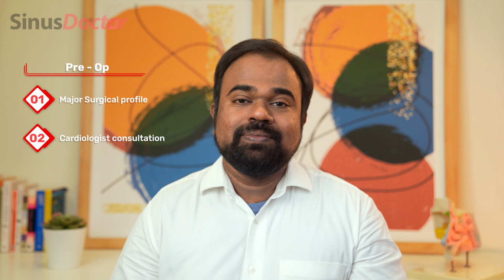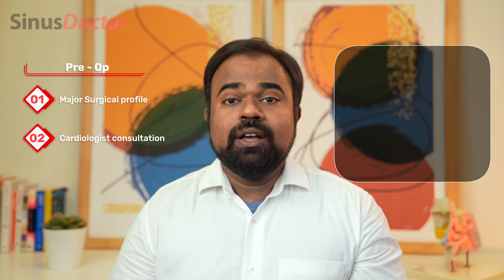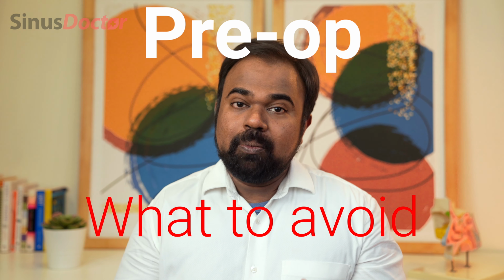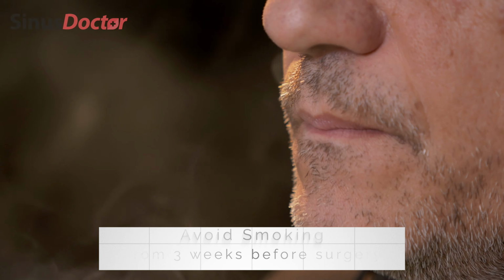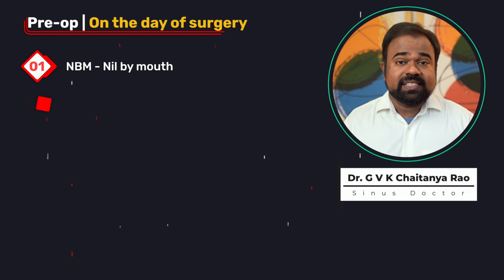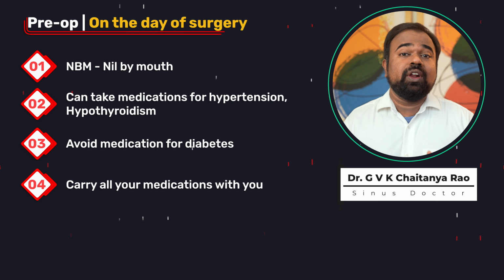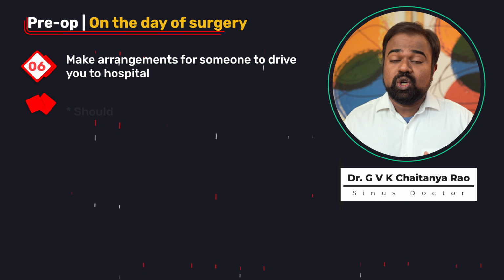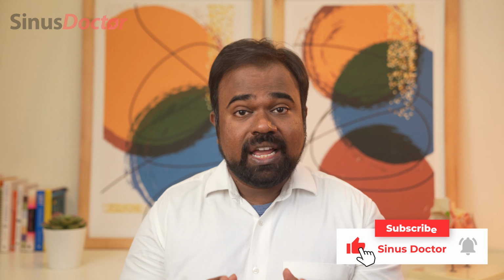Sinus surgery | Pre operative instructions | Dr.GVK Chaitanya Rao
Hi
Are you scheduled for a nose and sinus surgery
This video informs you about the pre-operative investigations, consultations and care you have to take in the weeks leading to and on the day of surgery.

Chapters
0:00 | Pre-operative investigations and consultations for sinus surgery
2:10 | Pre-operative instructions for sinus surgery - What to avoid before sinus surgery
3:00 | Pre-operative instructions for sinusitis surgery - On the day of surgery

I will be making content to discuss about all the nose and sinus conditions I regularly treat

For Consultations Online or Direct
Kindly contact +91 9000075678